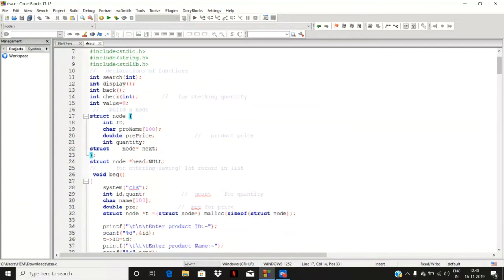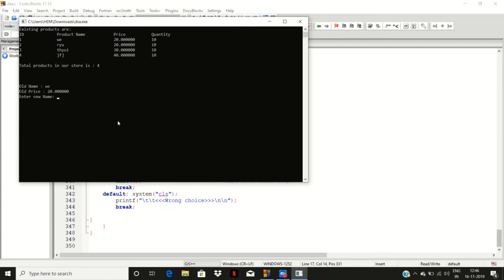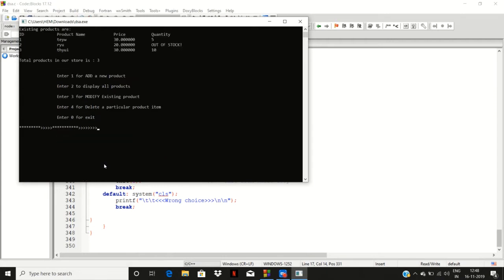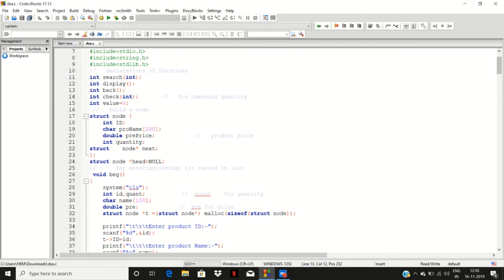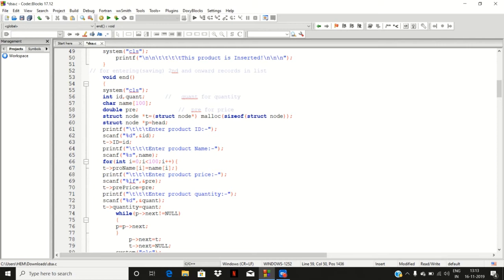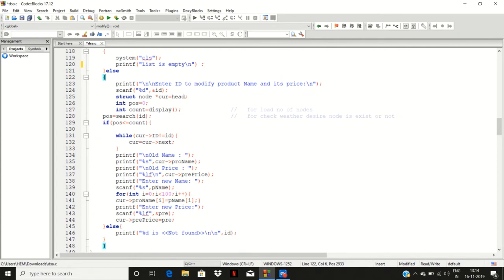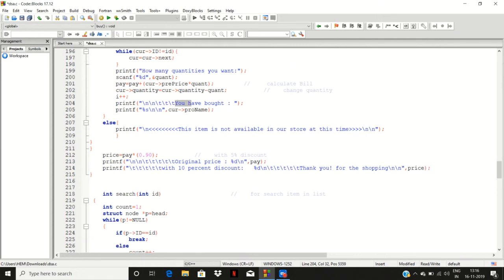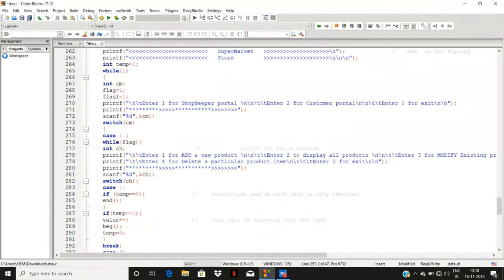DATASTRUCTURE PROJECT | Super market system | WITH CODE